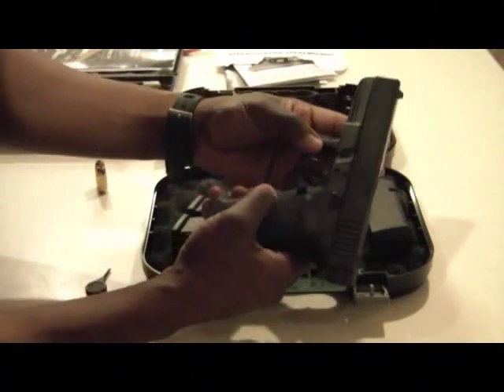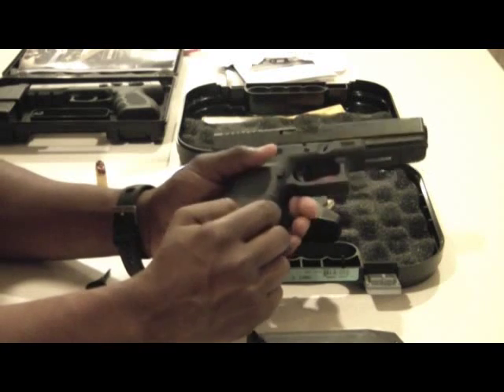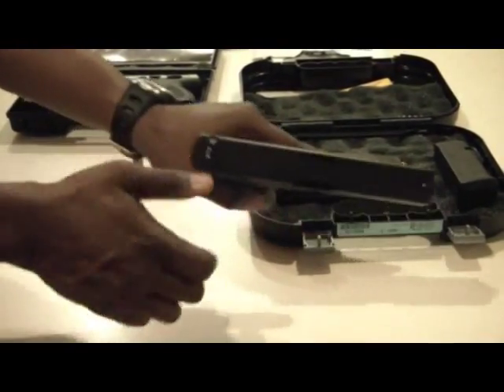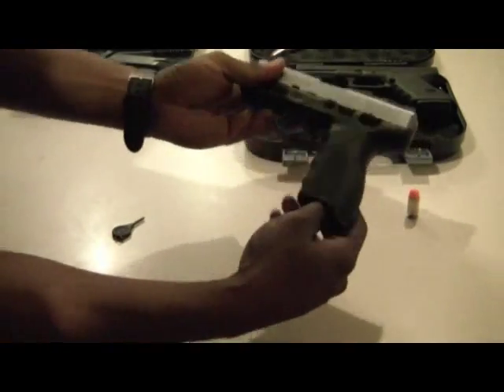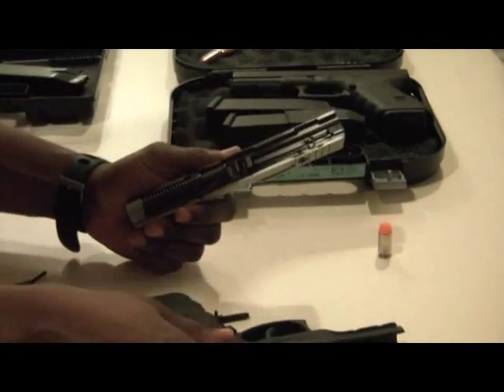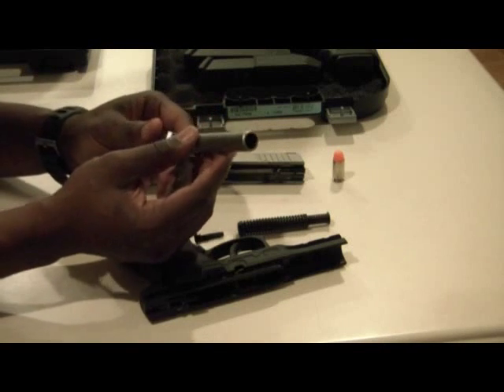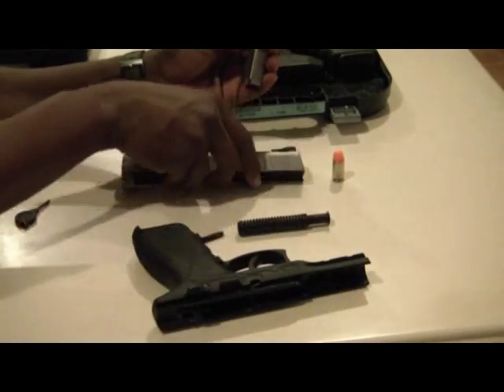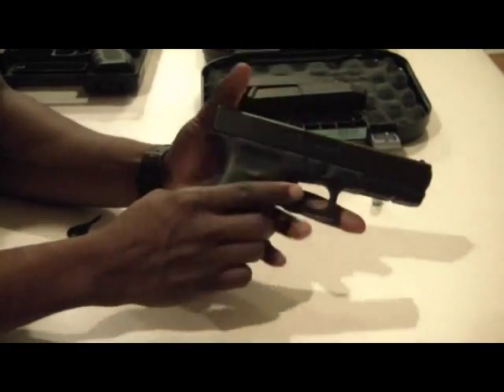45ACP Review Taurus 24/7 Pro DS & Glock 21SF (2 of 2)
Part 2 of Taurus 24/7 PRO DS & Glock 21 SF review